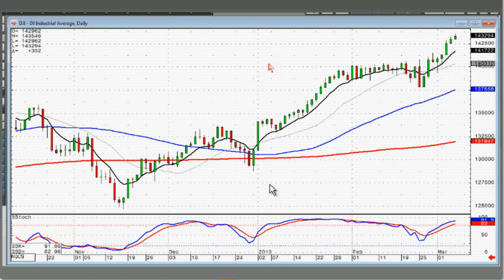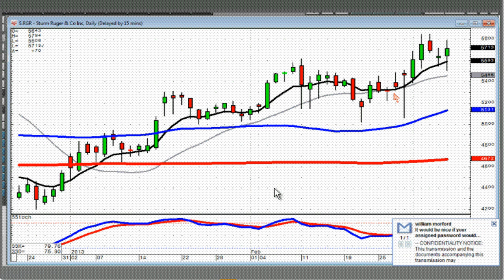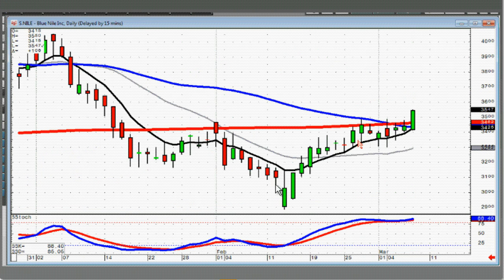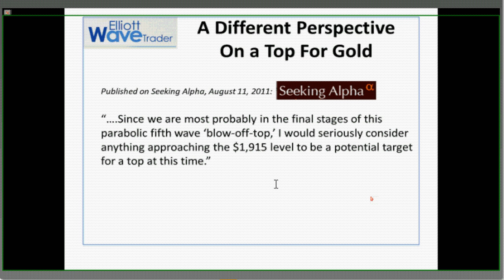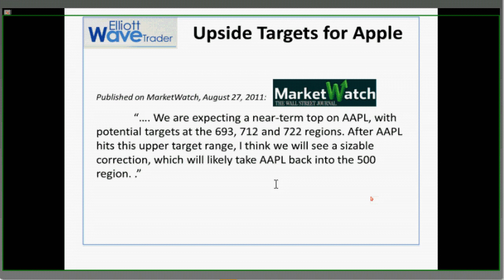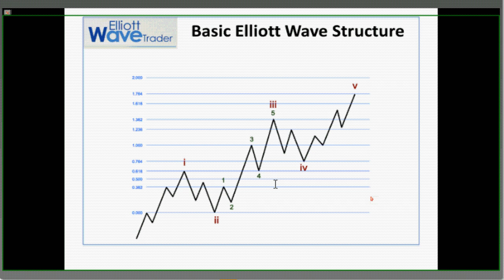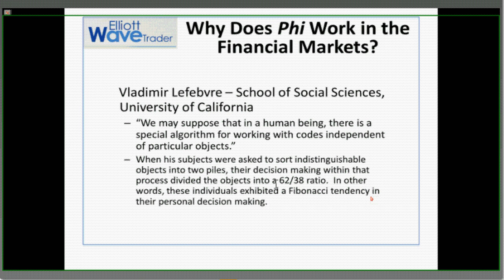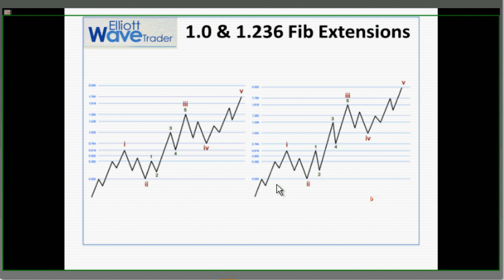Public Stock Chat with Guest Speaker Avi Gilburt, March 07, 2013